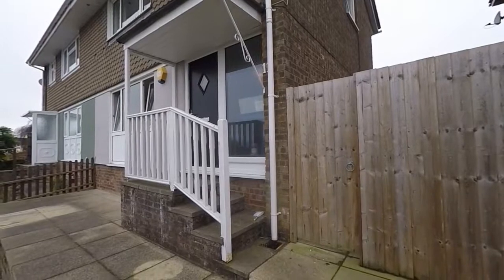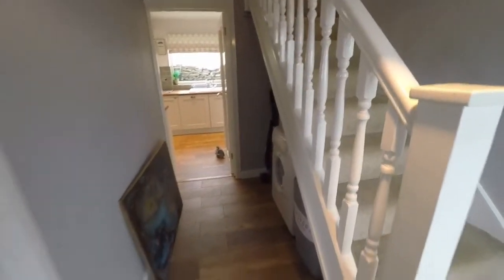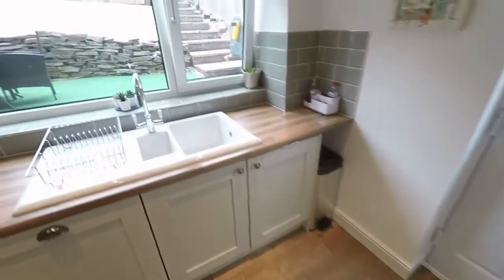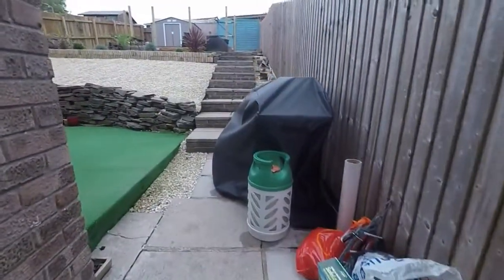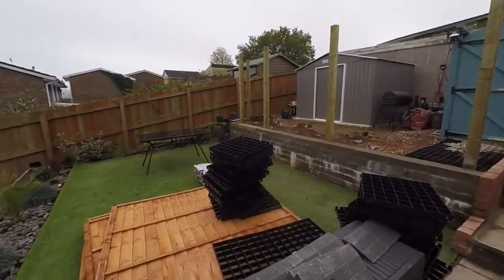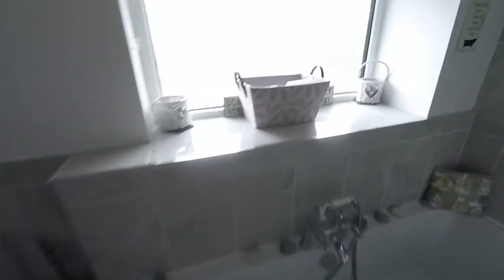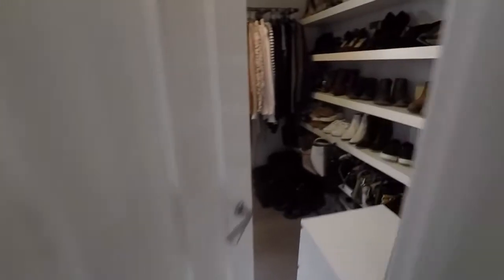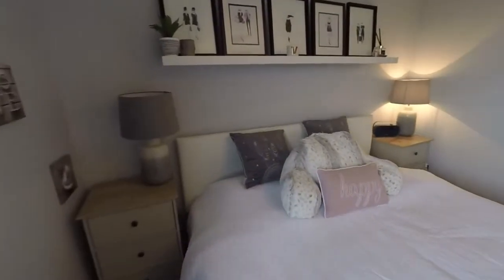Pinkmove Virtual Tour of 11 College Glade